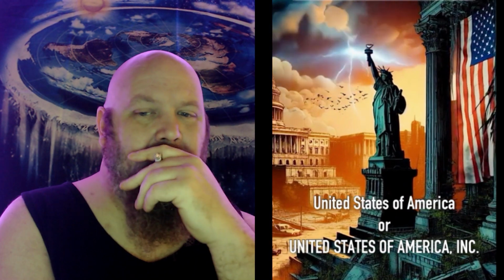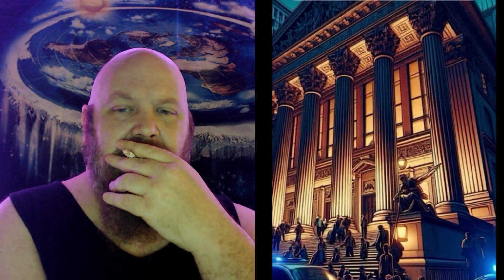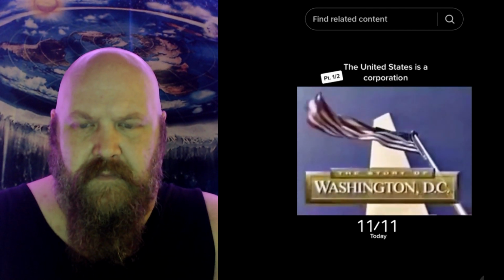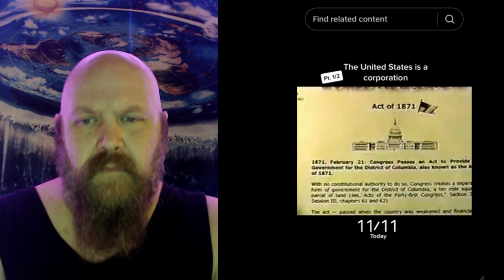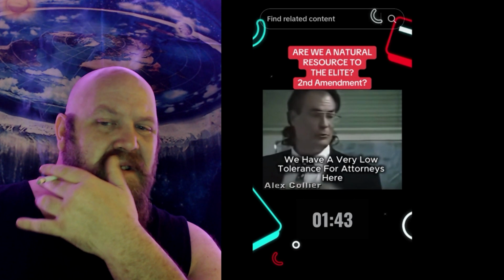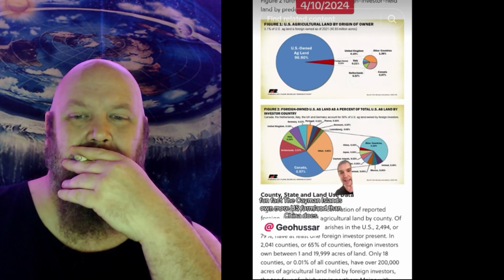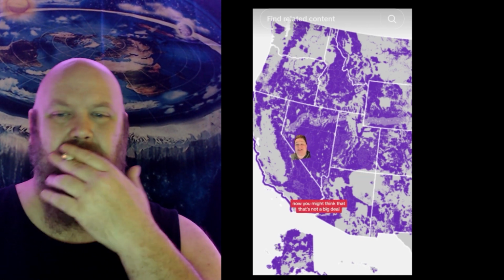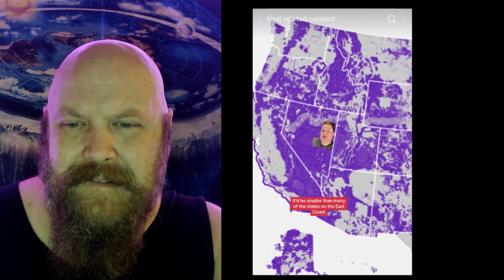U S Corporation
U S Corporation of america